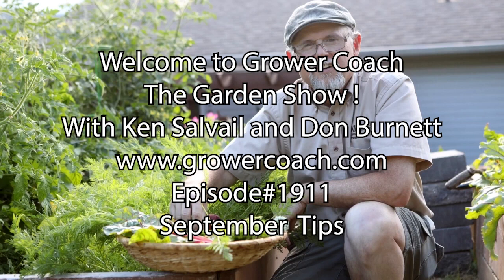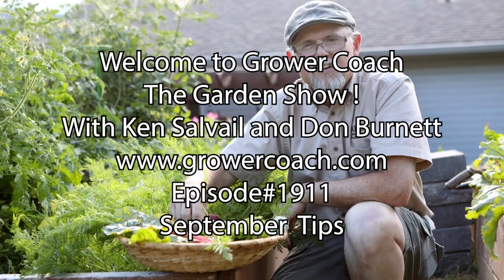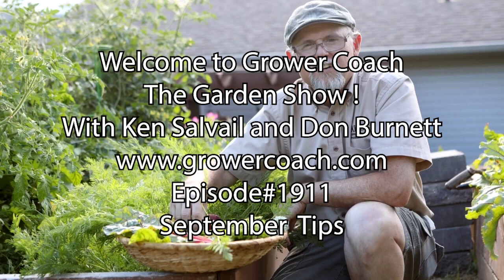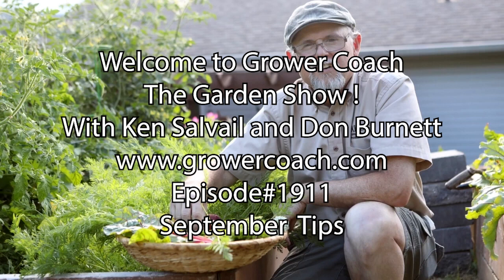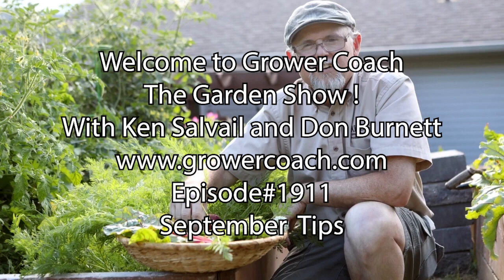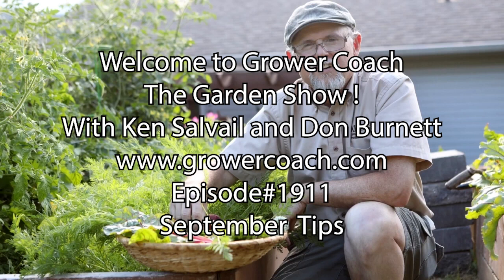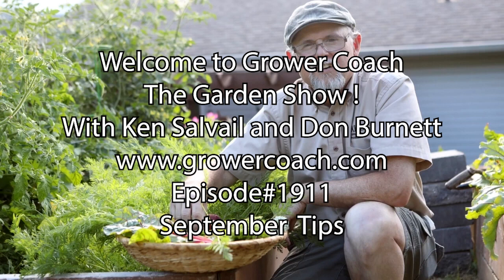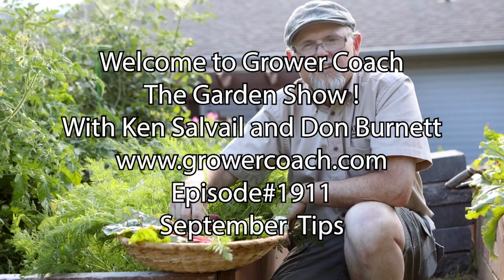The Garden Show Podcast - Episode #1911 September Gardening Tips!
This is Episode #1911 of the Garden Show recorded September-02-2023 and edited for your listening pleasure.
Todays topics
Annual plants in the fall, Hibiscus plants, cover crops, Crimson Clover, Seven Sons tree, plants that bloom in the fall.
This is a seasonally appropriate replay of our weekly Garden Show from Kelowna BC Canada. This show has been running every Saturday morning since 1983! Each week we will be selecting a show from our archive for your listening pleasure. This phone-in gardening show podcast is a great way to learn about gardening. Listen to these experts as they talk about seasonal issues. Each show starts with a tip and plant of the week that is relevant to the timing of the show.
Thanks for tuning into this show and remember to tell your gardening friends about this weekly program.
Remember to listen to Ken Salvail and Don Burnett, Saturday mornings on 'The Garden Show' at 8am pst and watch for 'The Garden Show Podcast' every Sunday morning on YouTube!

Ken Salvail’s journey began in the summer of 1979 when he started as a student landscaper. The following year, his interest in horticulture grew as he started a job growing tropical and annual plants, kick-starting his lifelong passion for the industry. With over 40 years of experience in a wide range of horticulture areas, Ken’s expertise has proven to be invaluable to gardeners everywhere. His website, GrowerCoach.com, is a growing concern as a go-to site for garden information.

Ken Salvail continues to operate his KHS Landscape Professionals company, which specializes in providing premium horticultural services including landscape maintenance and installation of private gardens in the Okanagan Valley in south-central BC Canada. Even after all these years, Ken remains passionate about gardening and plans on expanding his public speaking events wherever possible.

Ken loves to share his knowledge and experiences through various mediums, such as weekly blogging, articles, literature, podcasts, videos, pictures, social media and live radio. He brings a wealth of information on trees, shrubs, perennials, weeds, insects, diseases, vegetable crops, landscape and design, composting, irrigation, and more through his website, public speaking events, and videos. Ken has grown thousands of different species of herbaceous perennials in his own perennial production nursery, as well as numerous crops of nursery stock such as trees, shrubs, and aquatic plants. He has completed thousands of landscape designs, and installations and is sought after as a consultant for everything that is gardening.

Ken was a production manager at a cucumber and tomato production greenhouse operation where he built the facilities and grew the crops. He also assisted Don Burnett, at Burnett’s Nurseries, with the production of over 14,000 Poinsettias each year, annual crops, and other interesting greenhouse crops each year. Ken was the main buyer for this operation for several years including purchases made weekly at the Dutch Auction (UFG) for Burnetts Flower Shop and also managed the retail nursery in between time.
 Ken was hired as the Perennial Production Manager at Bylands Wholesale Nurseries in 2000 and assisted with the development and construction of their perennial production facility.

Ken also supports and teaches the Master Gardeners Program here in the Okanagan Valley and teaches irrigation-related programs for the City of Kelowna, BC.
 Join Ken each month for a “Get Into The Garden” newsletter experience! With his wealth of knowledge and experience, Ken Salvail is an expert in his field and an excellent resource for all your horticulture information.